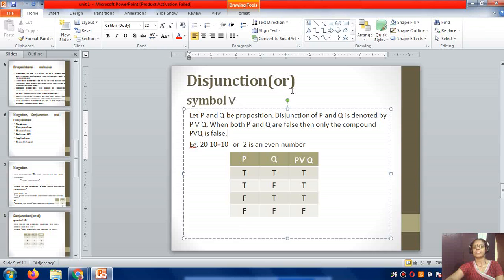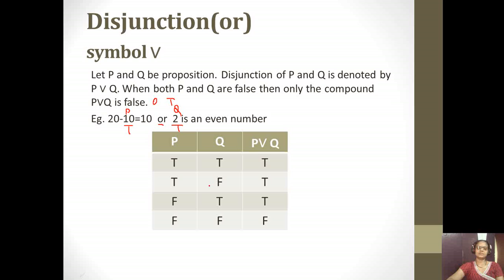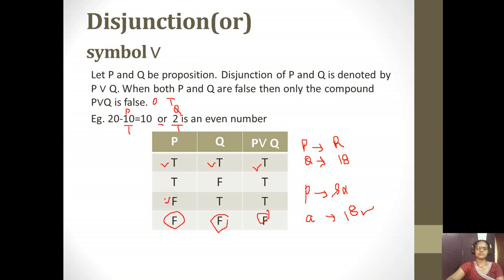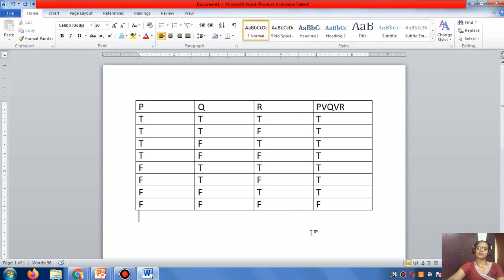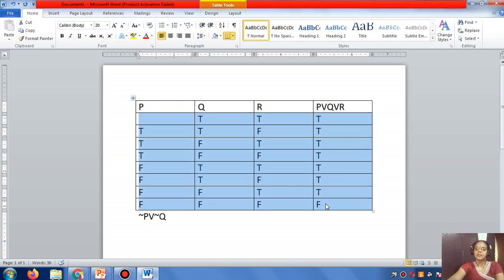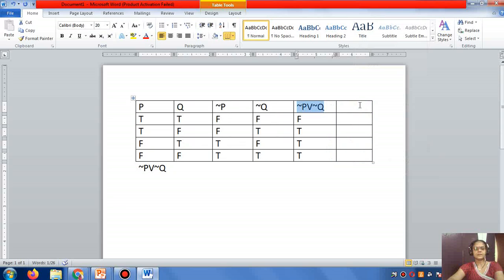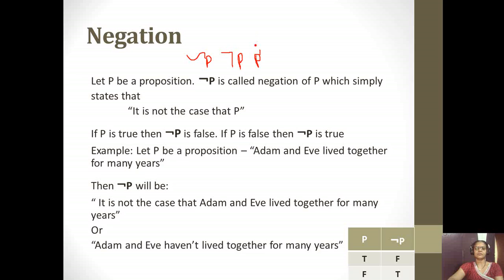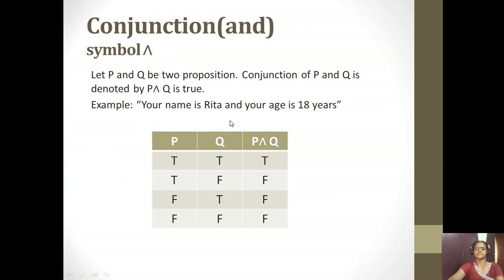Unit 1 AM I and DM I negation conjunction disjunction